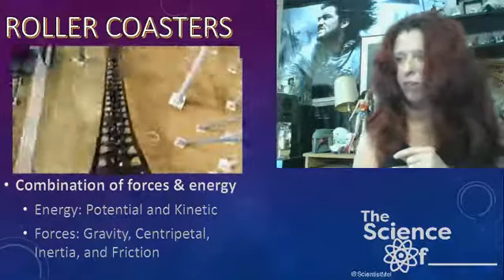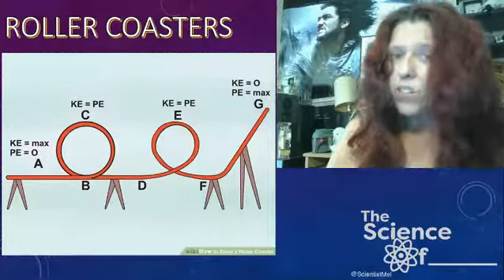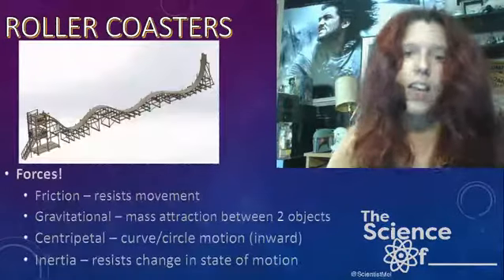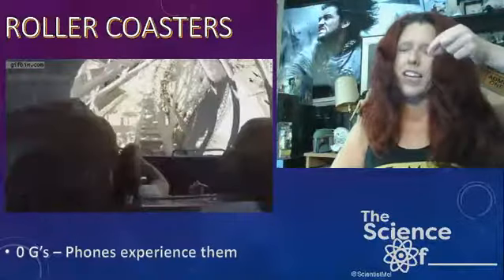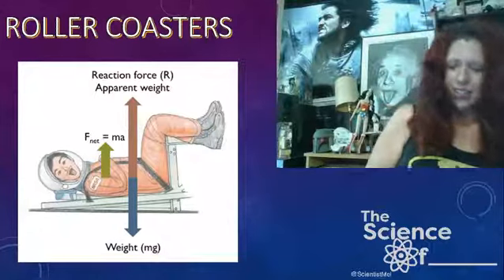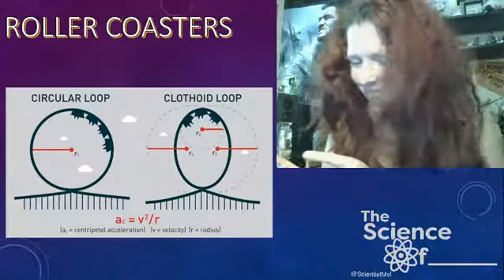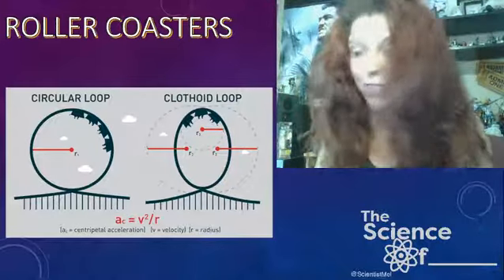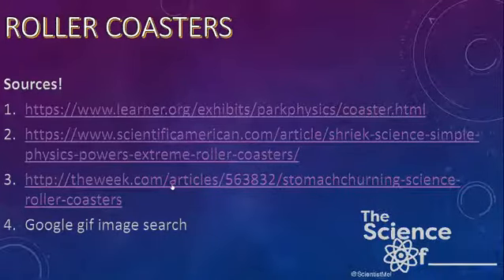The Science Of Rollercoasters!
This episode covers the basics of roller coaster science discussing engeries and forces associated with roller coaster engineering! All topics are viewer requested and voted for every week. and scientistmel.wordpress.com